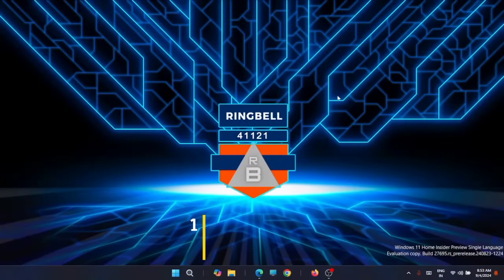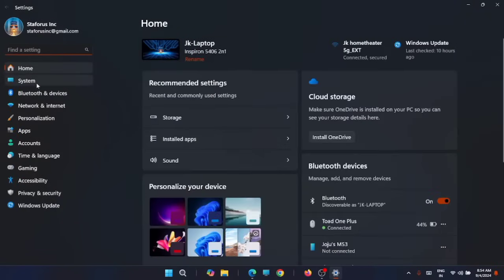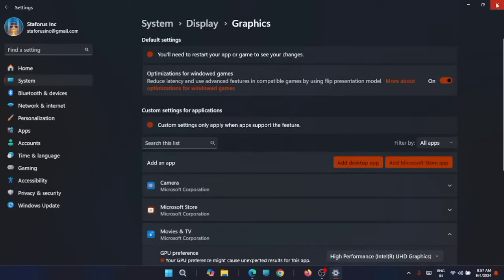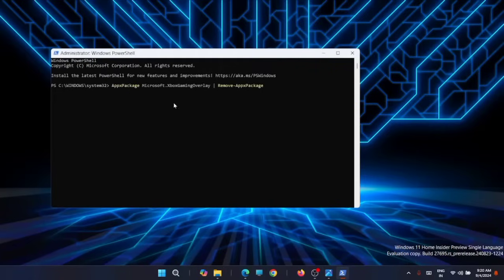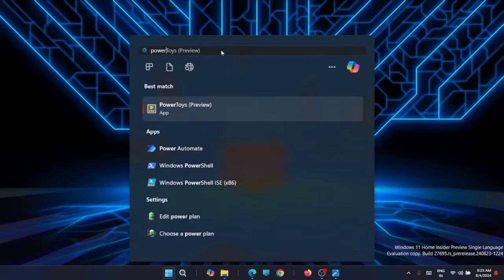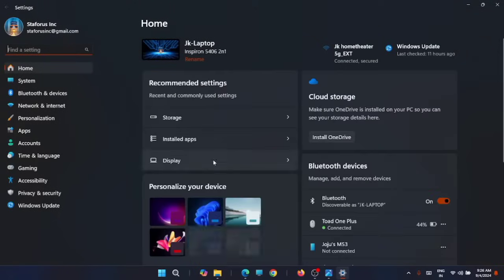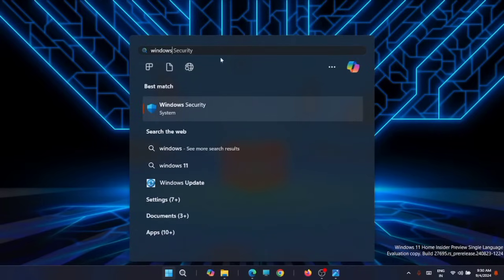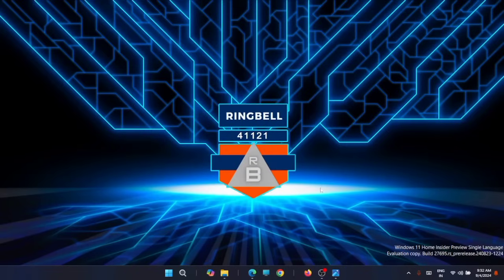7 Windows 11 Settings to Maximize Gaming Performance✅| Improve Game performance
Investing in top-tier hardware for your Windows gaming rig is a great start, but it's not the whole story. Even the most powerful components can underperform if not optimized correctly. Here are the key Windows 11 settings I adjusted to maximize gaming performance.
This video will show you 7 settings that you should immediately change in your windows 11 for getting better gaming performance.
You have to do this once; you have completed your CPU boost.

You can watch the blow given link to see how you can boost your CPU for gaming.

☑ Watched the video!
☐ Liked?

how to boost windows 11 for better gaming performance.
How to optimize CPU for gaming, how to boost CPU / processor, boost processor for gaming,
boost computer for gaming, how to optimize computer for gaming, how to boost CPU for gaming,
How to increase processor speed for games, how to boost processor speed, how boost processor performance, how to boost CPU performance in computers,